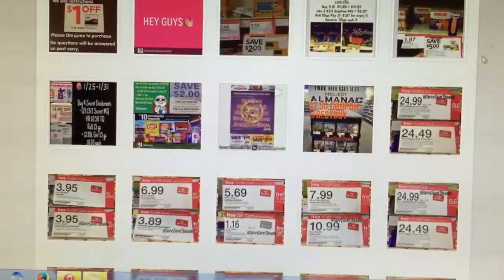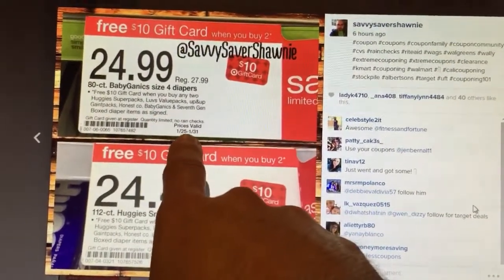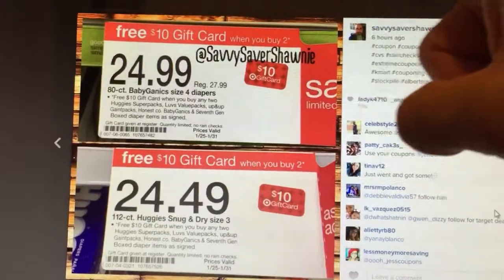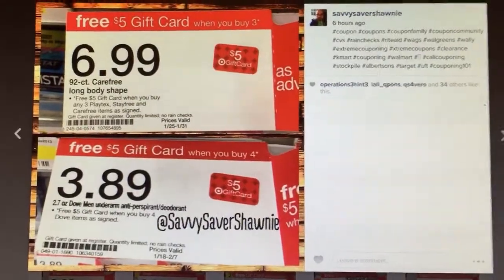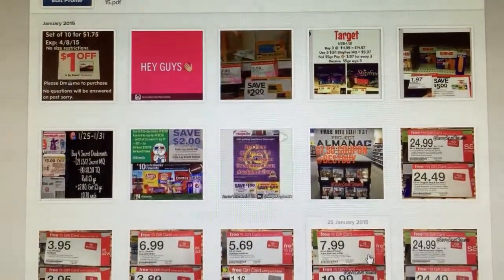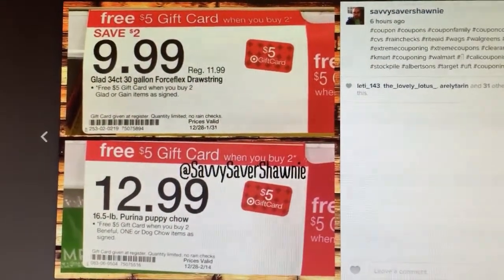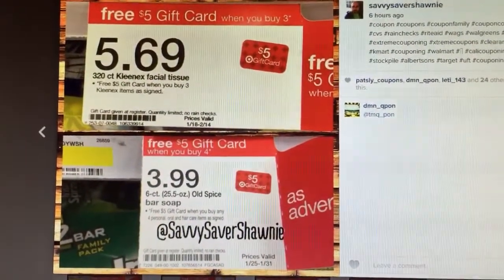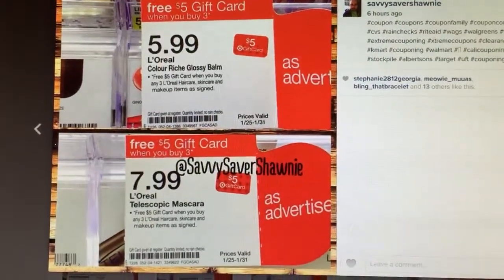Target $5 GiftCard Tags 1/25-1/31